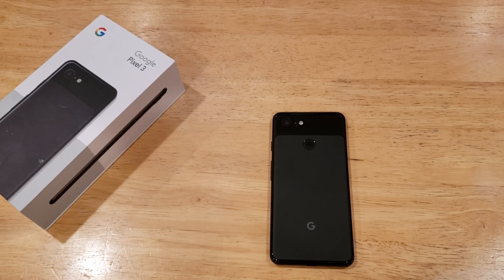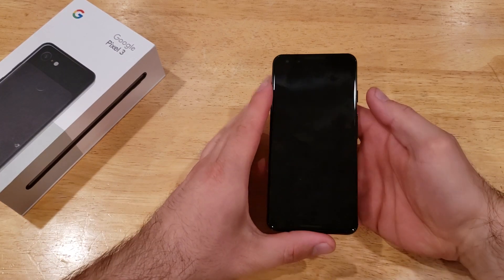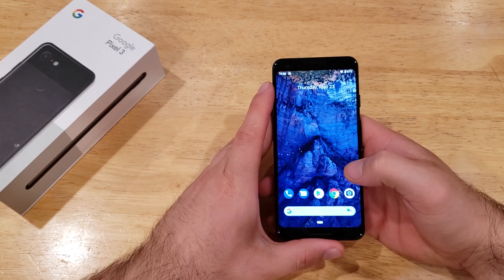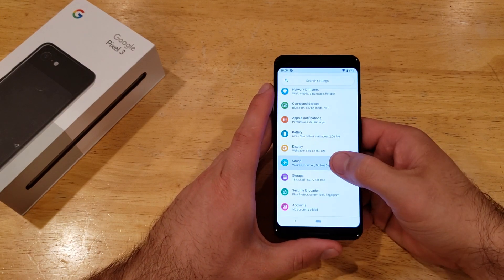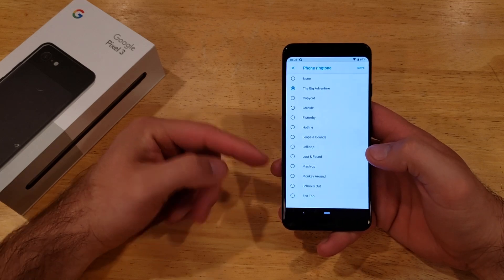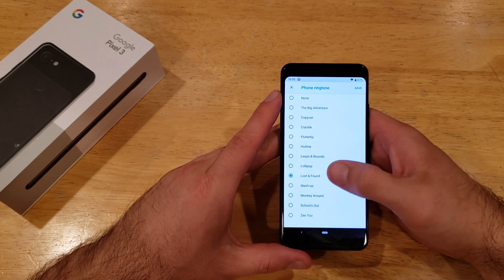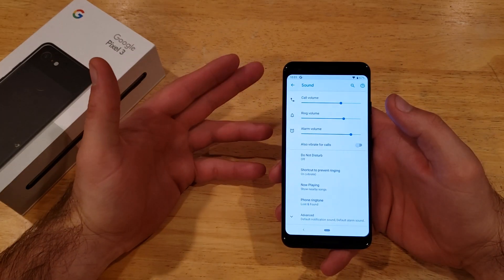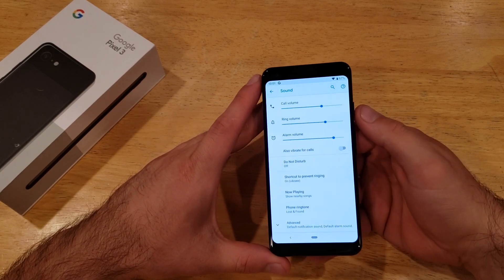How to change ringtone Google pixel 3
A tutorial video demonstrates how to change the ringtone on a Google pixel 3